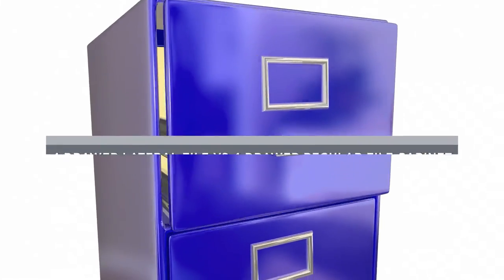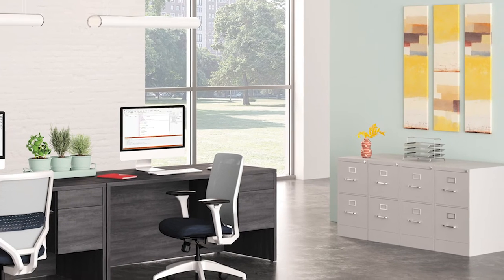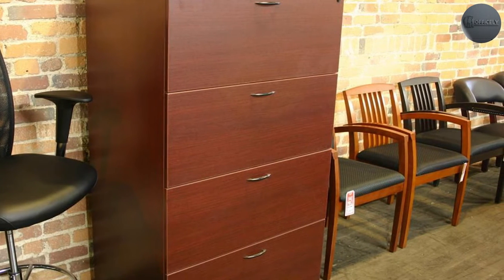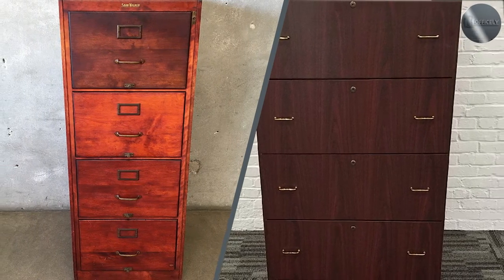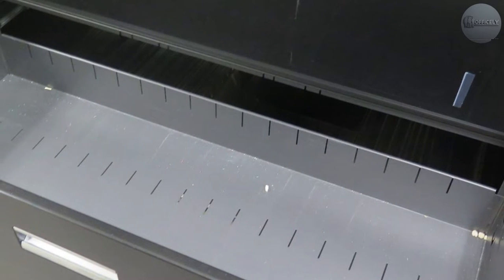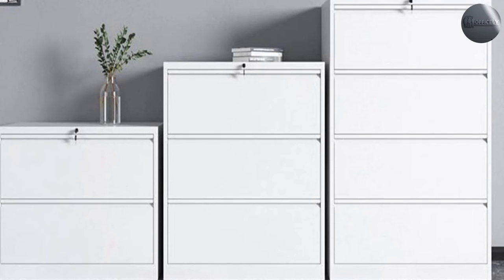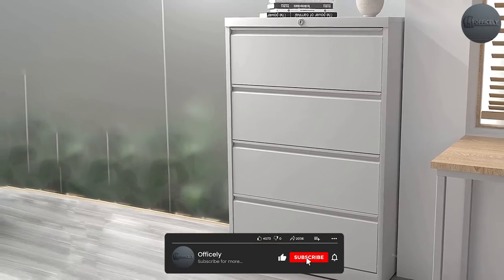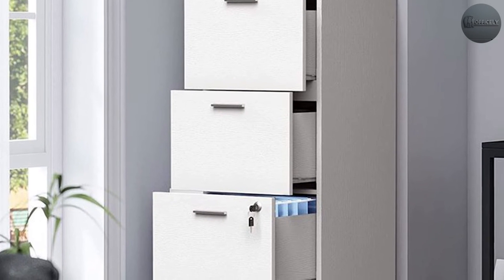4 Drawer Lateral File vs 4 Drawer Regular File Cabinet: Which is Better?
4 Drawer Lateral File vs 4 Drawer Regular File Cabinet - In this video, we'll compare and contrast two popular types of filing cabinets: the 4 drawer lateral file and the 4 drawer regular file cabinet. You'll learn about the differences in design, functionality, and storage capacity, as well as the pros and cons of each option.

First, we'll take a closer look at the 4 drawer lateral file cabinet, which is designed for easy access and space-saving efficiency. This type of cabinet features drawers that slide out horizontally, allowing you to view and retrieve files from the side. We'll discuss the advantages of this design, such as the ability to fit more files in a smaller footprint and the convenience of accessing files without having to stand up from your desk.

Next, we'll explore the 4 drawer regular file cabinet, which is the more traditional style of filing cabinet. This type of cabinet features drawers that pull out vertically, making it easy to organize and access files from the front. We'll discuss the benefits of this design, such as the ability to accommodate a wider range of file sizes and the sturdiness of the cabinet's construction.

Finally, we'll weigh the pros and cons of each type of filing cabinet and help you determine which option is best for your specific needs. We'll cover factors like storage capacity, durability, accessibility, and cost, so you can make an informed decision when selecting your next filing cabinet.